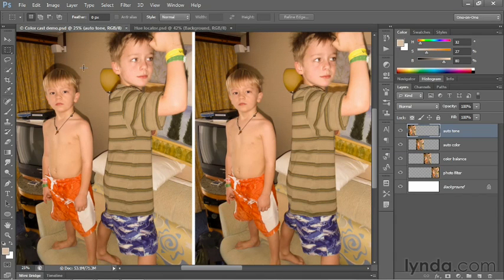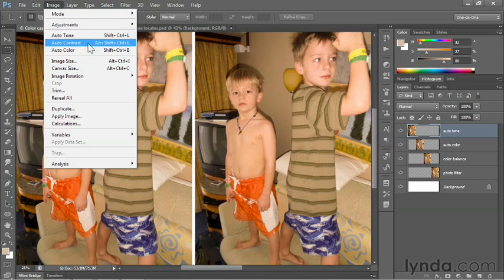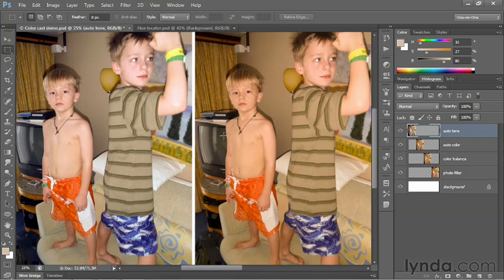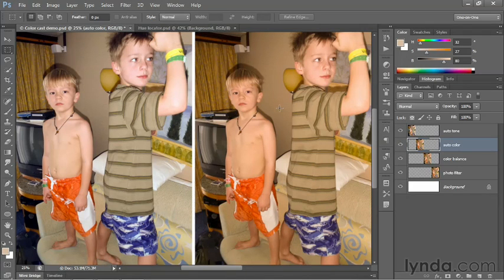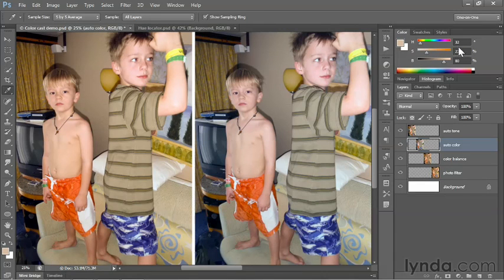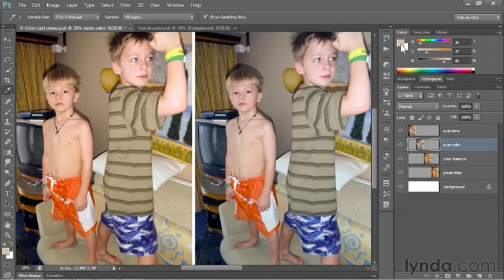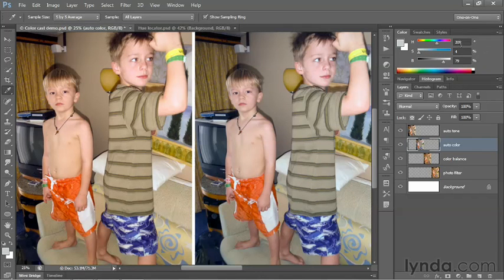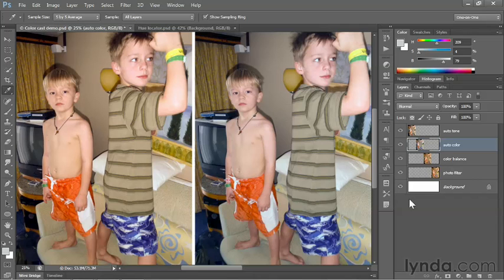#08-03. Adjusting Colors - Correcting a color cast automatically